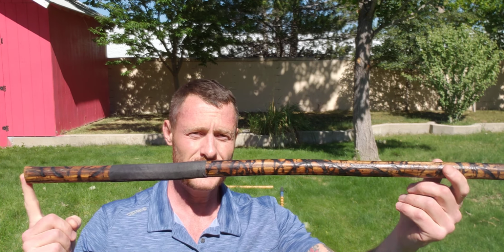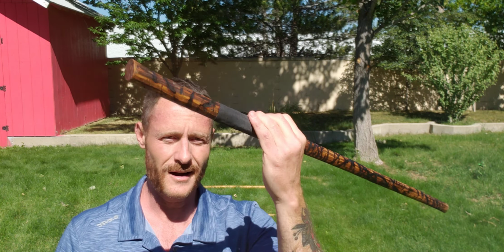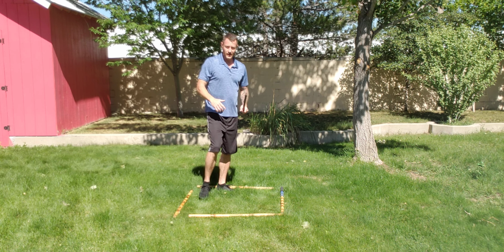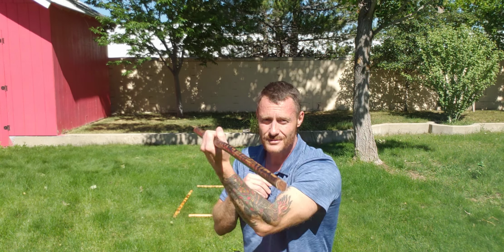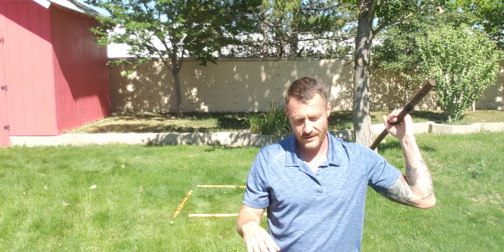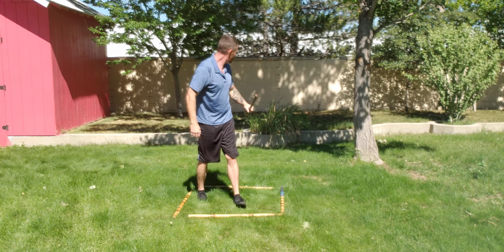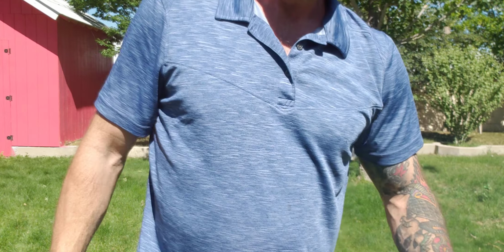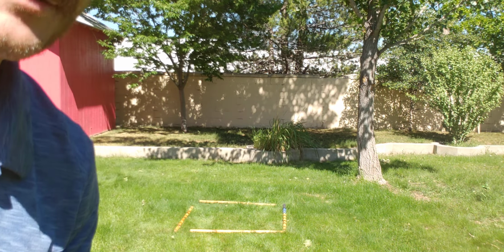Eight Cuts Drill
This video demonstrates a basic drill capturing a set of fundamental striking and footwork patterns based on Deconstructed Krabi Krabong... (my research into the Thai art of Krabi Krabong for integration into my personal system). The drill is demonstrated with a 33 inch stick, representing a short sword, held in a one third grip - gripping up one third from the bottom to present the cantilever as a weapon and also for speed, balance, and fluidity in movement.

There is far more depth and detail in the concepts and mechanics of this drill than is presented here. This is just a crash course to get you started right now.